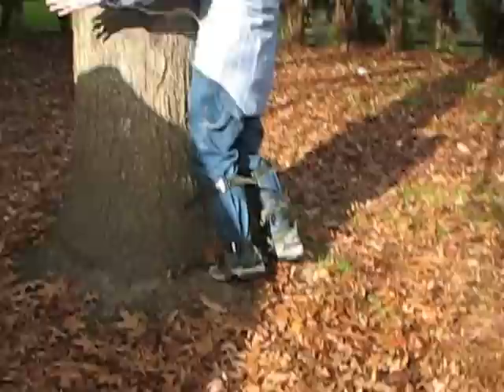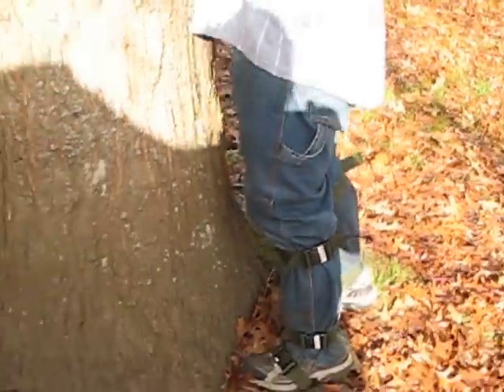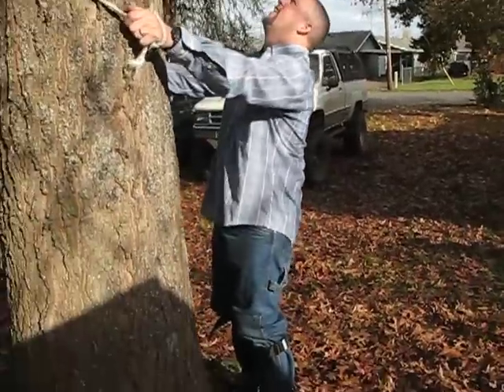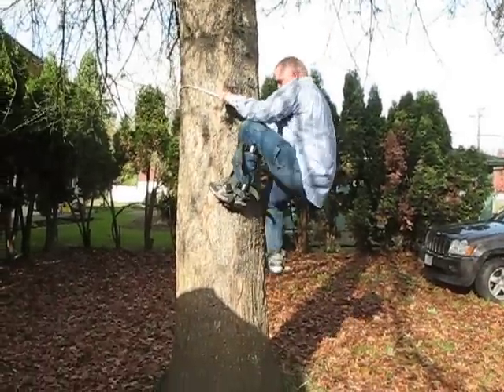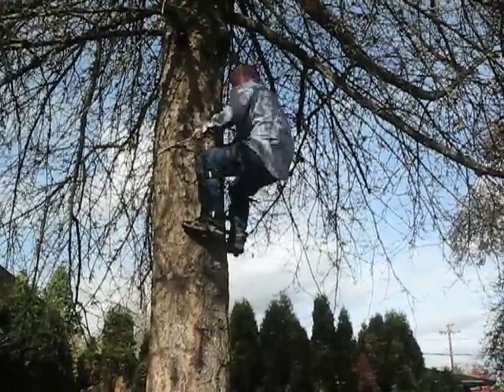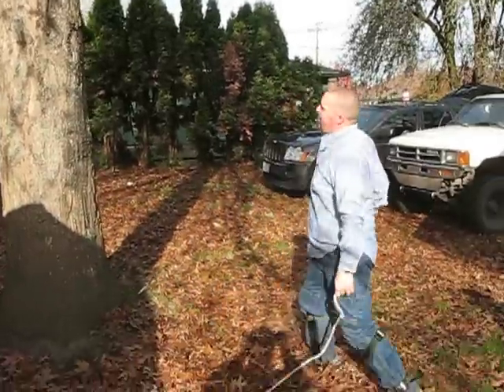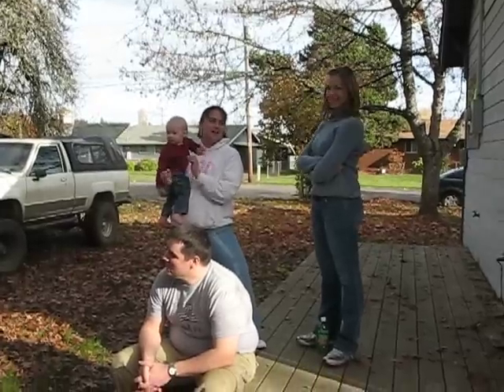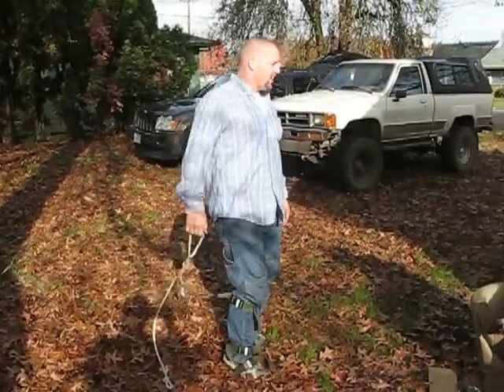real climb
Brother3 does a good job , up and down